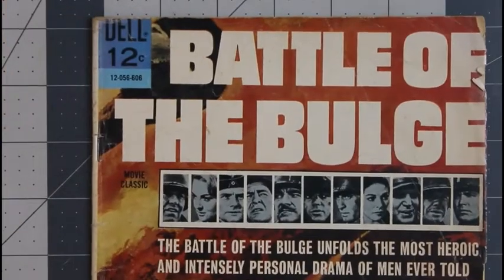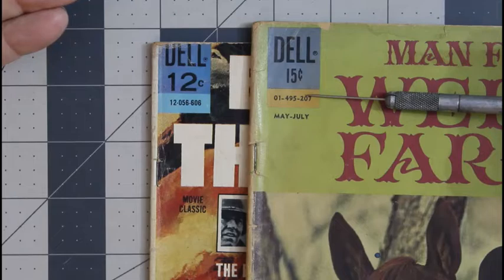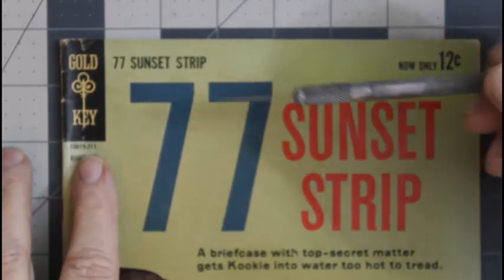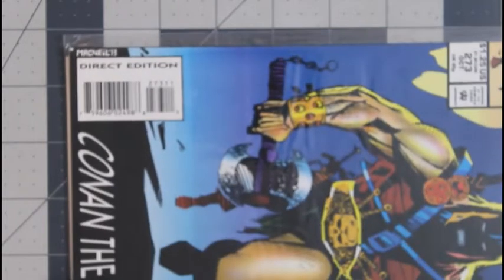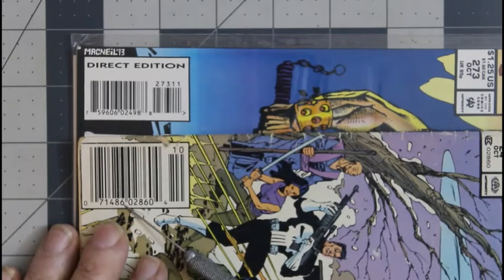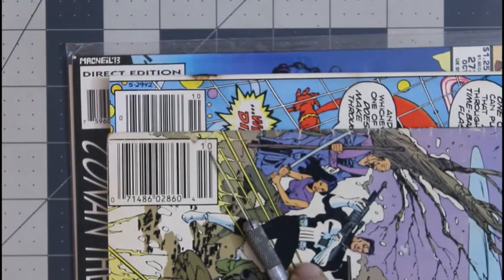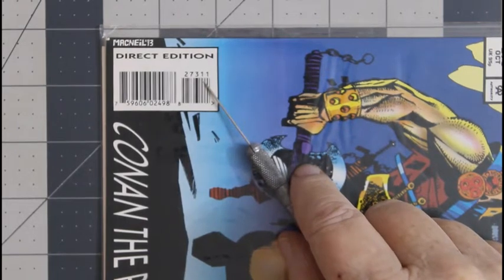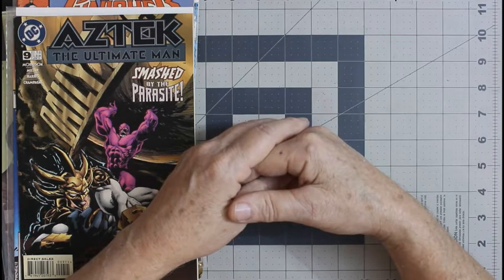Free Form Firday #47: It's all in the numbers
My video's are intended for adult's who wish to relive a piece of their past through a glimpse of my personal collection and sharing information with other collectors of things I have learned during my 50 plus years of collecting.

If you really like a video I have made be sure to tell your friends.

G.I. Joe